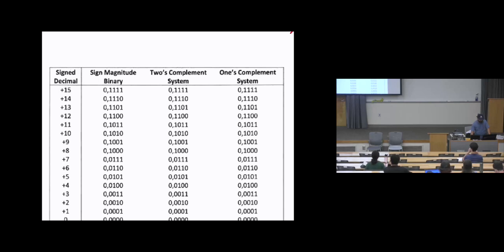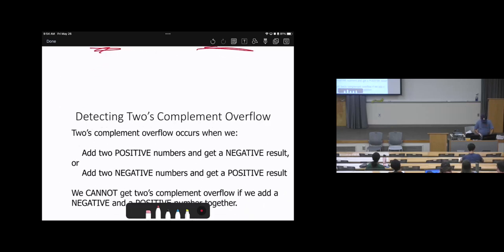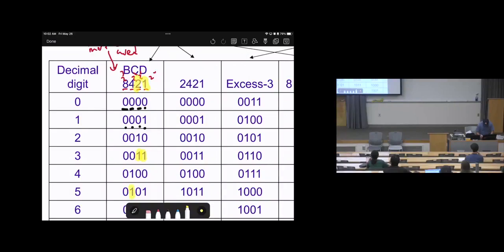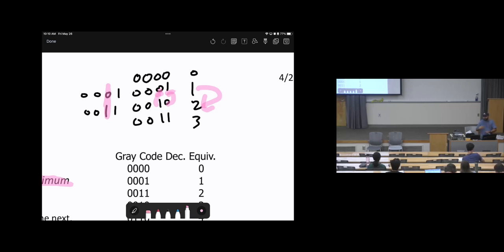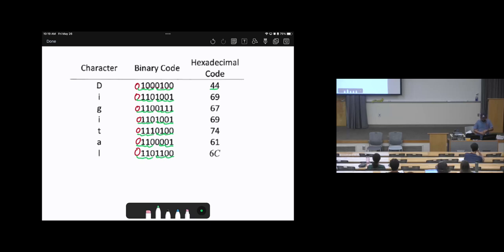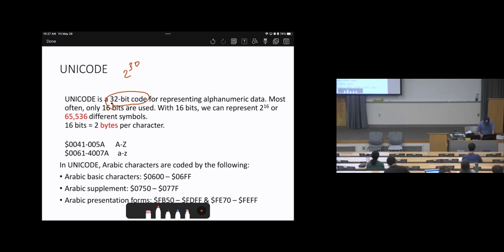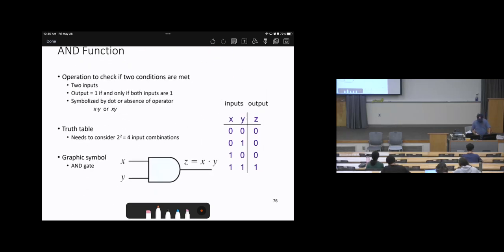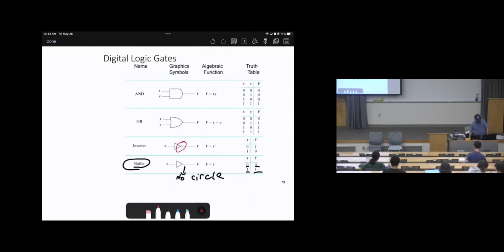Lecture 05 Numeric Codes Intro to logic gates